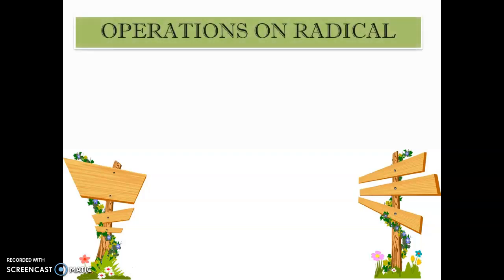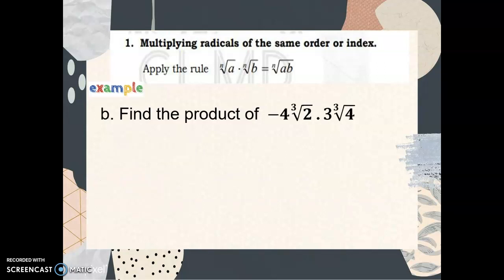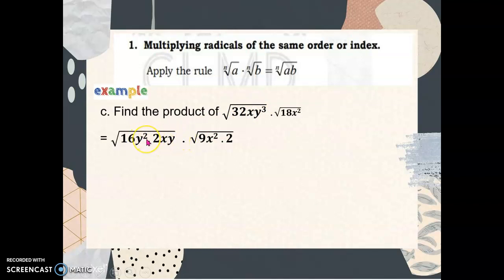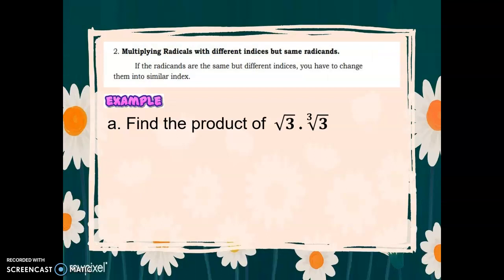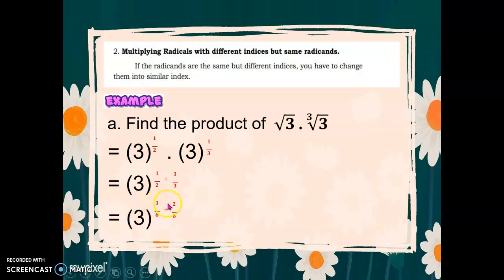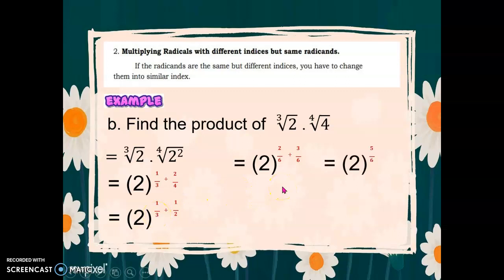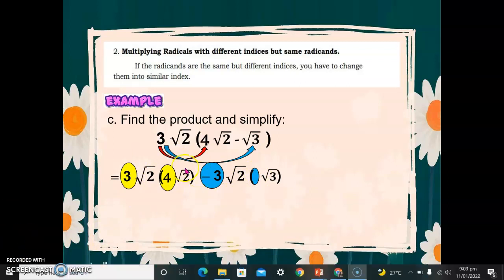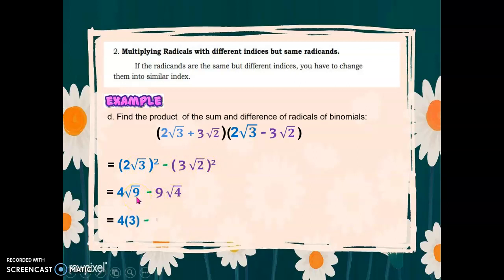MULTIPLICATION OF RADICALS #10